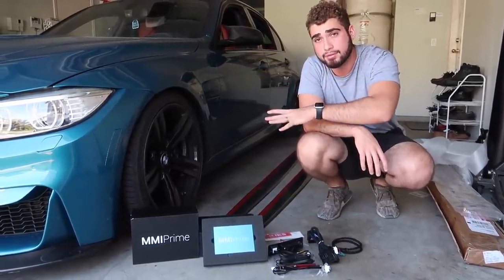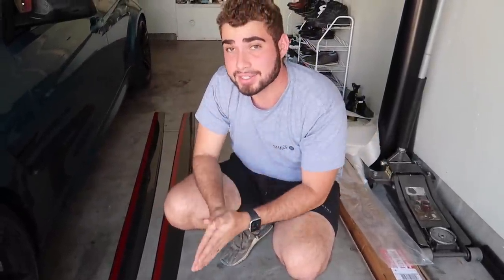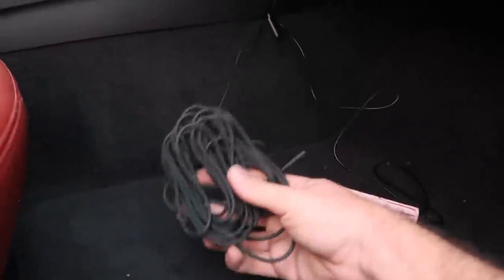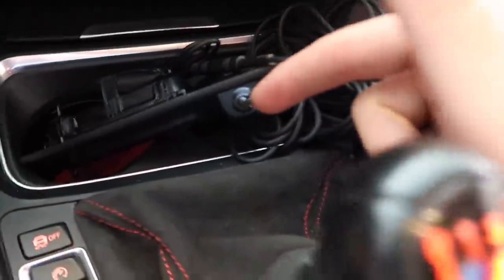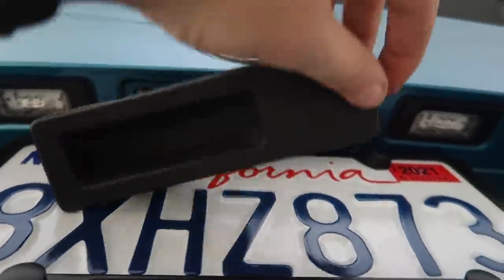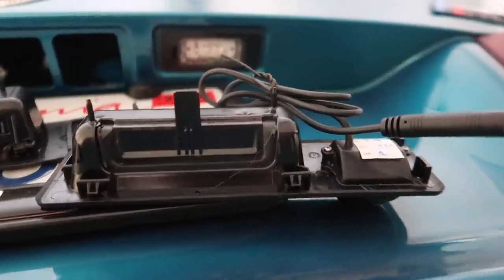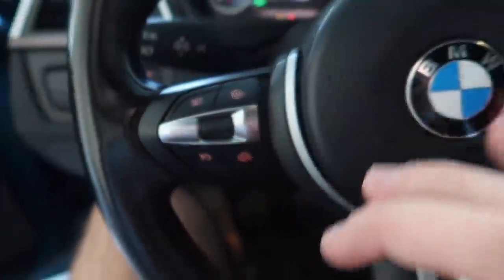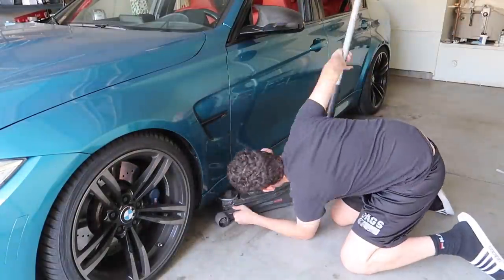GIVING THE F80, G80 TECHNOLOGY! BACK UP CAMERA, APPLE CARPLAY, CARBON + MORE!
F80 M3 MOD LIST:
Exhaust System:
Carbon Shark Fin:
Hood:
Carbon Grills:
Wheels:
Suspension:
Steering wheel:
Ambient Light:
Strut Bar:
Oil Cooler:
KiesMotorsports (NOUR5)
BurgerTuning
FCP EURO
AzaAutoWheel
Suvneer
Valvetronic (NOUR)
RoughCountry
TireWheelZone